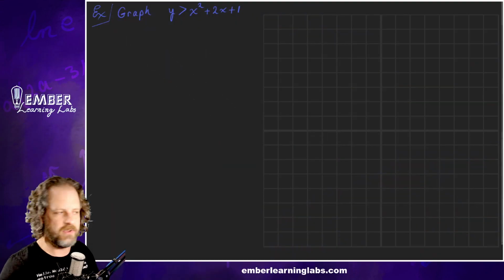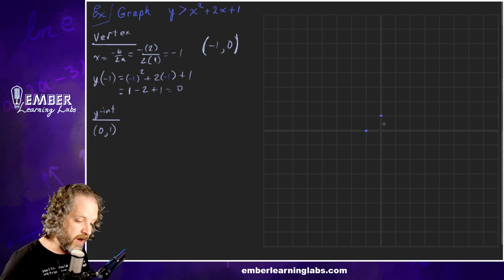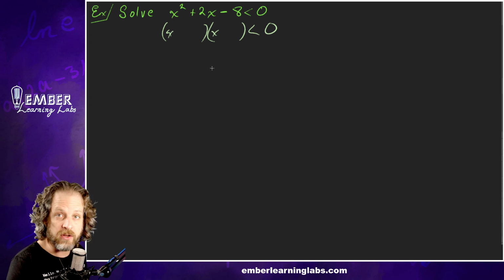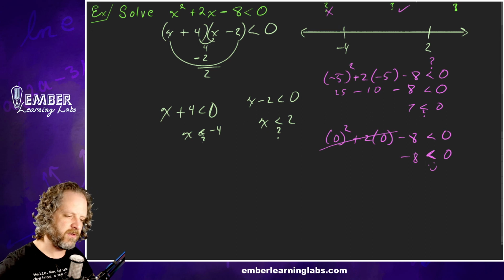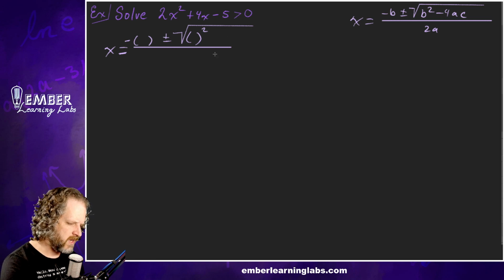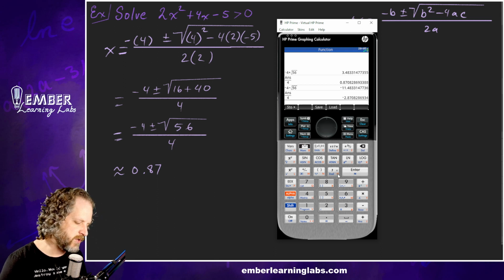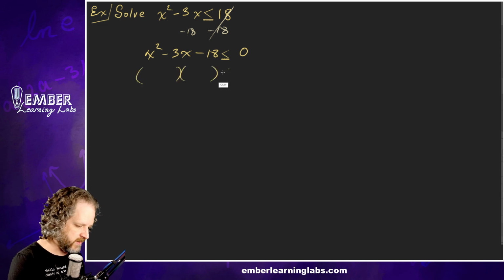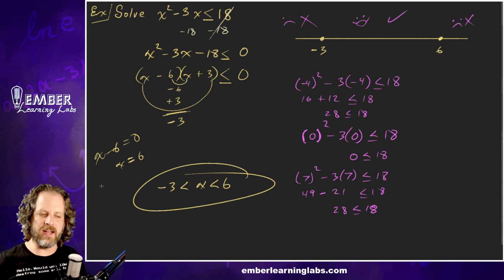4-8 Quadratic Inequalities | Algebra 2 | Ember Learning Labs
In this Algebra 2 video, we will learn about quadratics and vertex formula